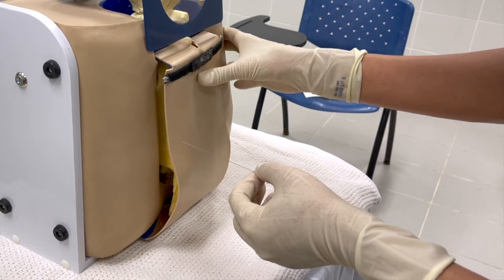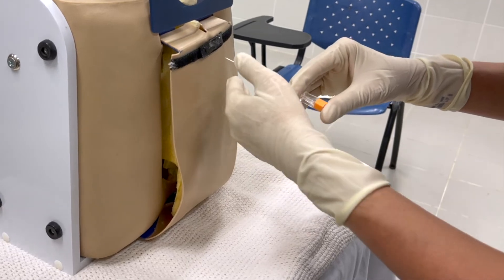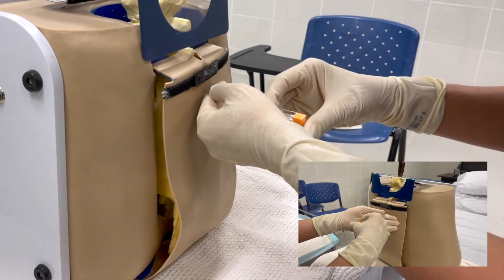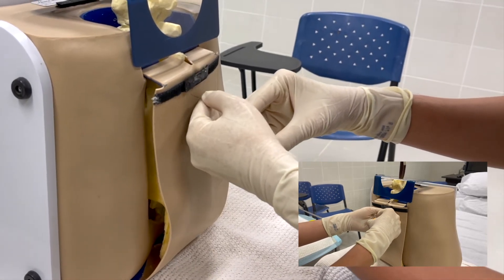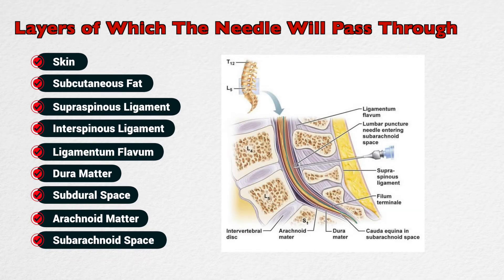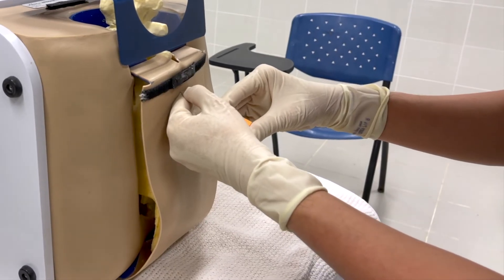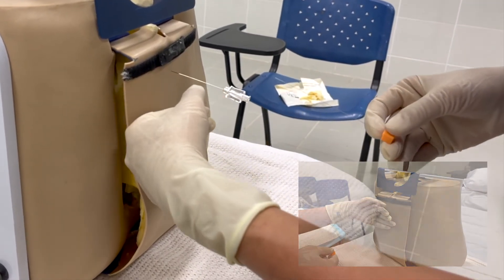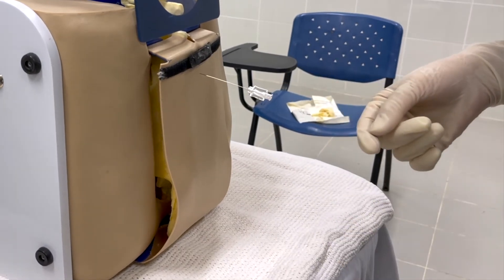Lumbar Puncture Made Easy For OSCE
This educational video is for medical and nursing students to learn about the indications, contraindications and complications of Lumbar Puncture. Also enclosed is the technique of performing a successful Lumbar Puncture in a sterile safe environment. This video is good for students who are revising for final OSCE examinations.

I hope all of you will benefit from this video.